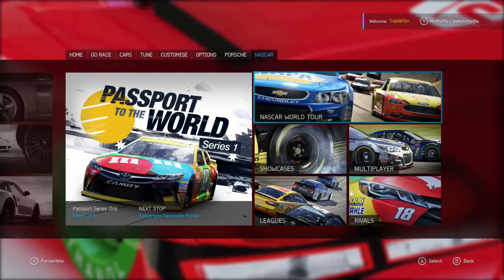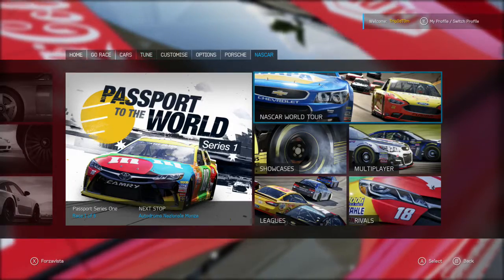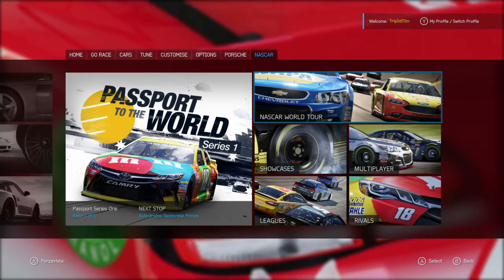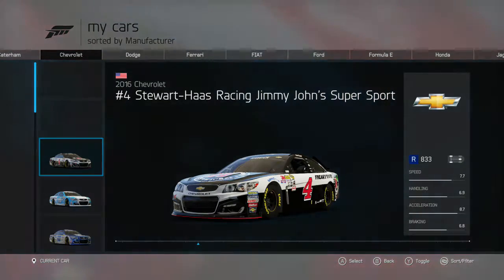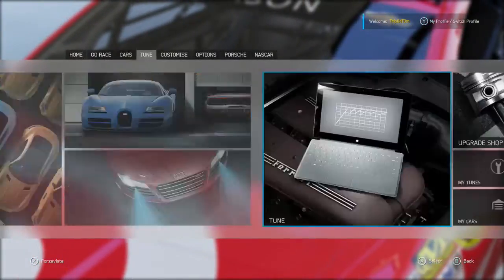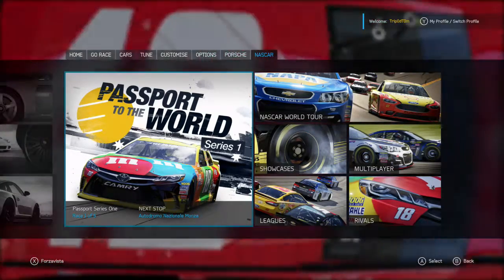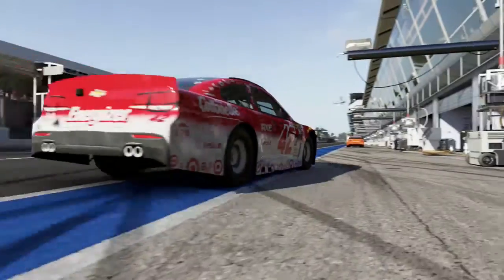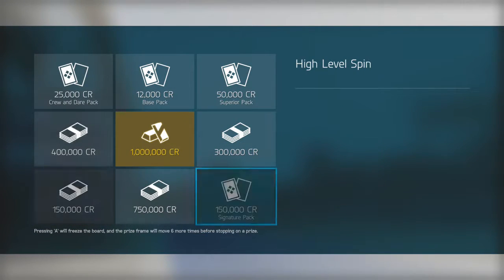Chip Ganassi Racing Driver Achievement Guide - Tips!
whats cars to use ?